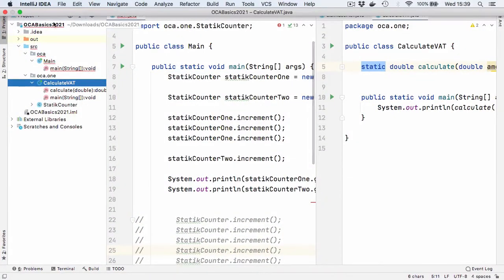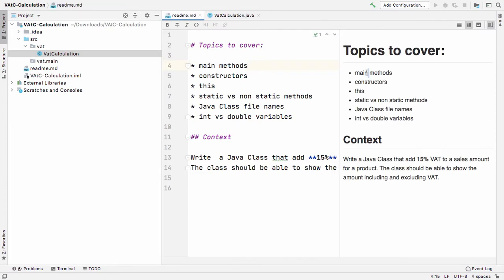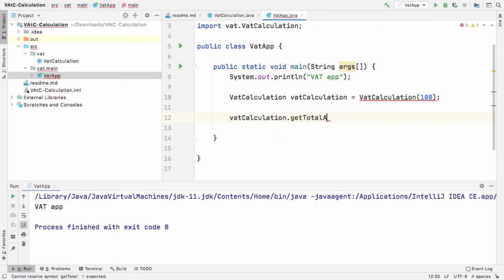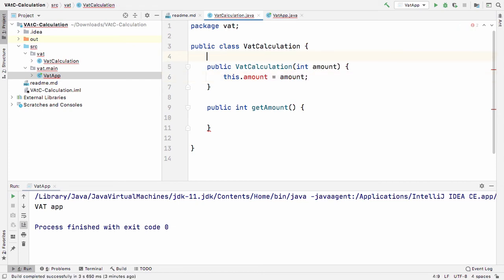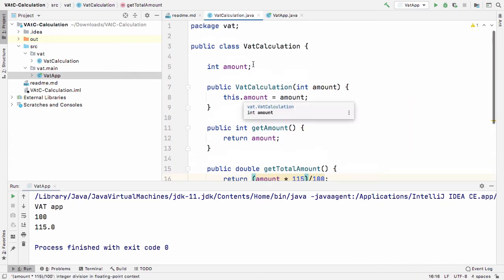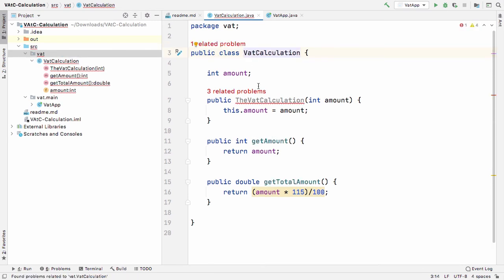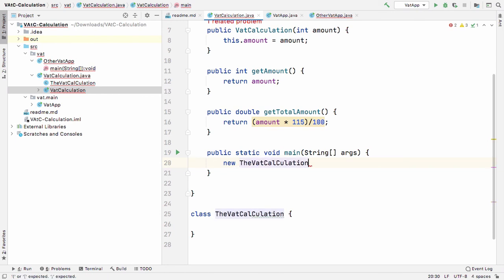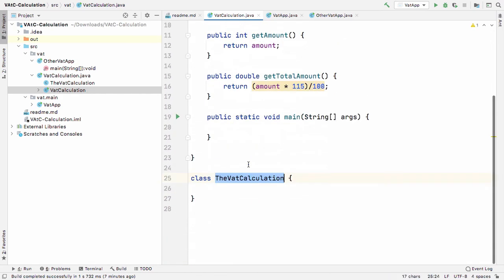Learn Java basics while doing a VAT Calculation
Java topics to covered

* main method basics
* constructors
* this
* Java Class file names
* int vs double variables

## Context

Write a Java Class that adds **15%** VAT to a sales amount for a product.
The class should be able to show the amount including and excluding VAT.